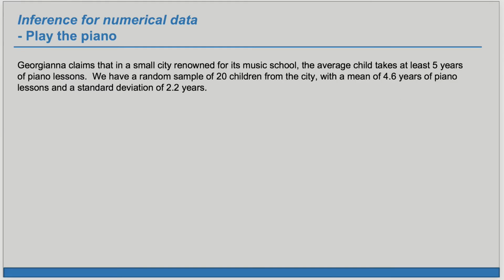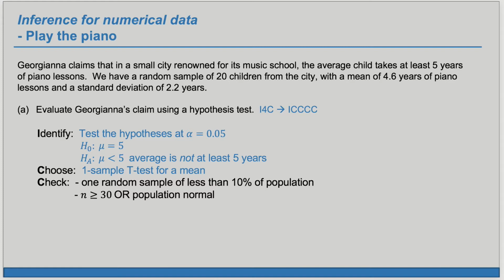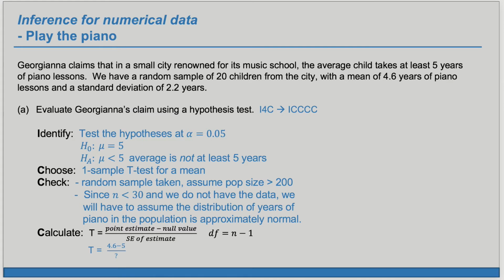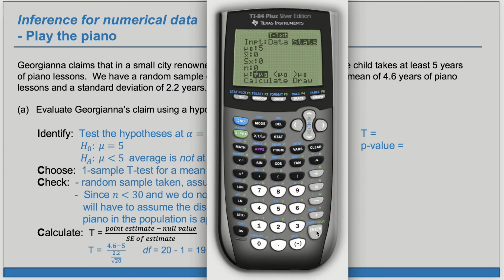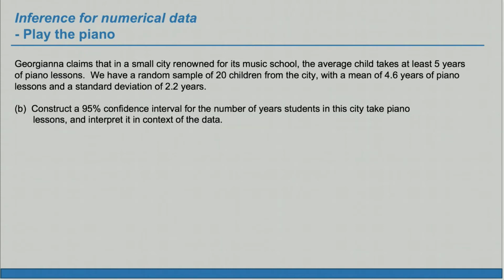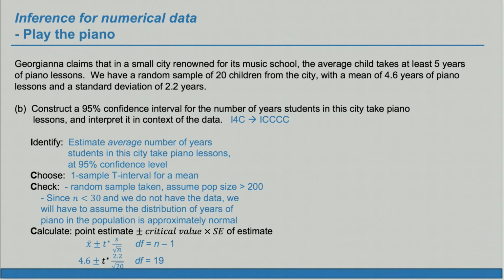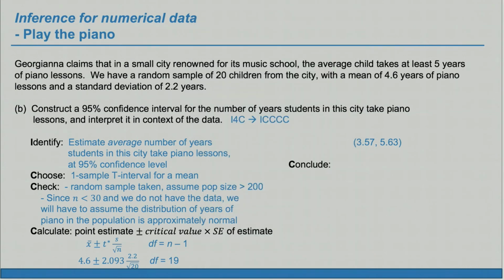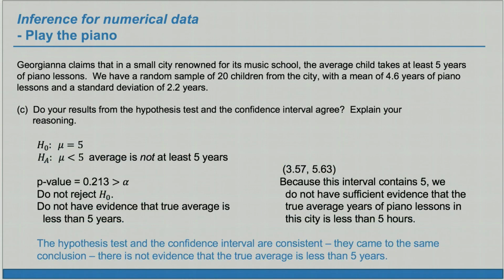Example Exercise: 7.11 (Advanced High School Statistics)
Georgianna claims that in a small city renowned for its music school, the average child takes at least 5 years of piano lessons. We have a random sample of 30 children from the city, with a mean of 4.6 years of piano lessons and a standard deviation of 2.2 years.
(a) Use a hypothesis test to determine if there is sufficient evidence against Georgianna’s claim.
(b) Construct a 95% confidence interval for the number of years students in this city take piano lessons, and
interpret it in context of the data.
(c) Do your results from the hypothesis test and the confidence interval agree? Explain your reasoning.